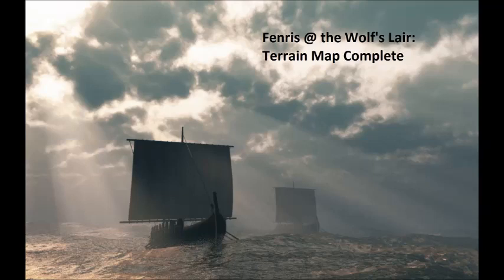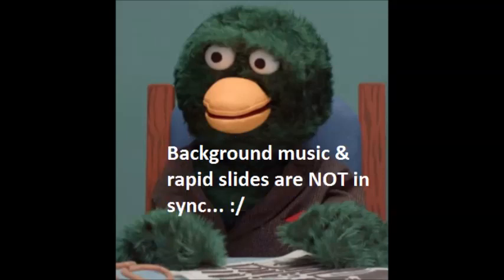Axis and Allies - 3D Terrain Map - Complete